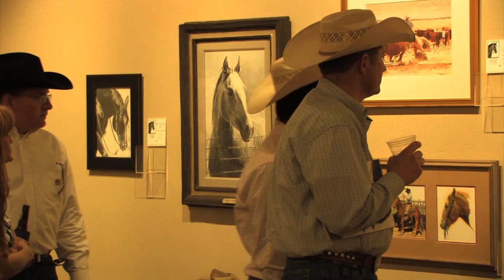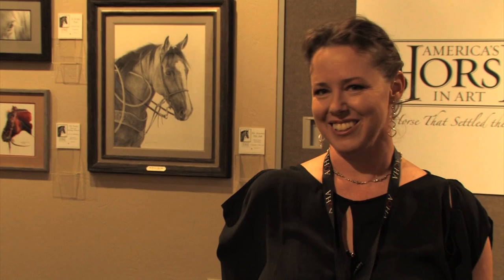2012 America's Horse in Art Show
It's the American Quarter Horse Foundation's fifth annual America's Horse in Art show and sale and it features more than 30 works of art including sculptures and paintings. Meet some of the artists and learn what inspires them to create such masterpieces.